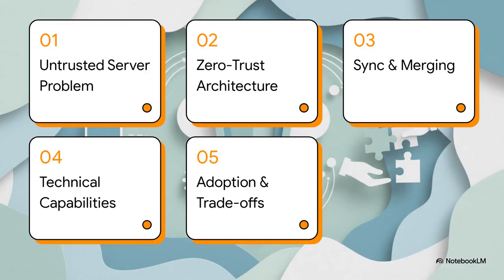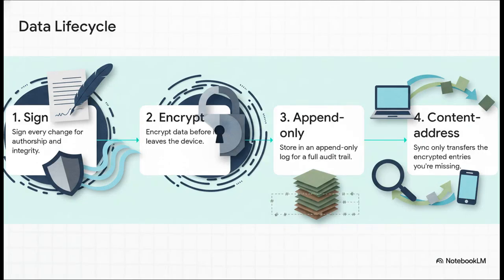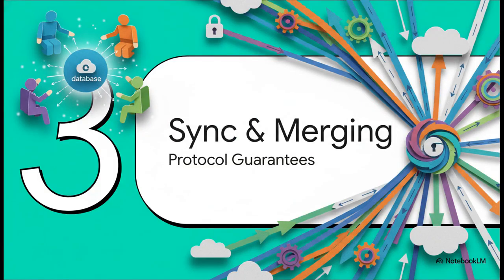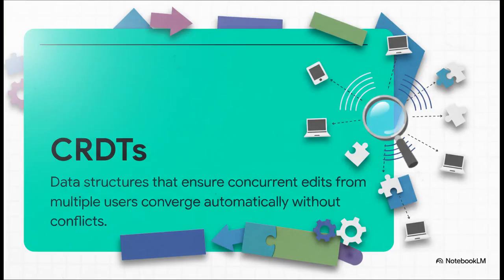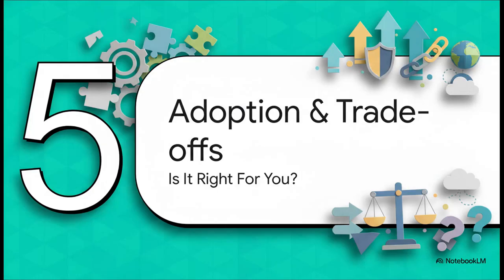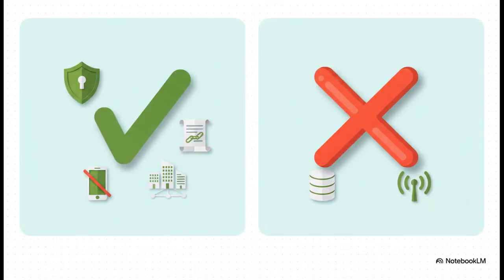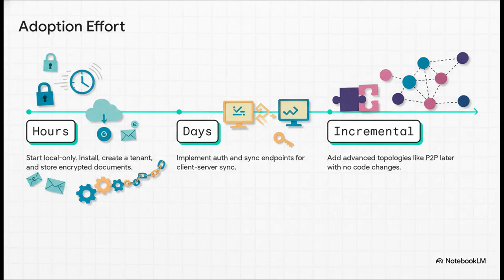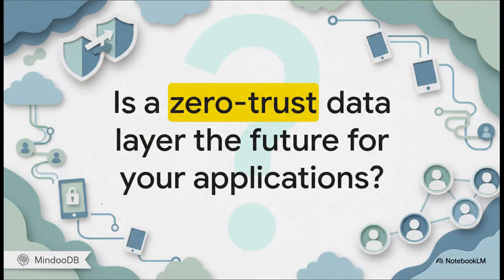MindooDB Technical Deep Dive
MindooDB is an end-to-end encrypted, offline-first sync database for secure collaboration — servers can store and sync, but cannot read. Works client-server, peer-to-peer and local-only. For browsers, NodeJS and React Native.